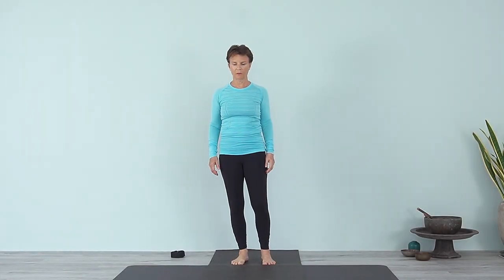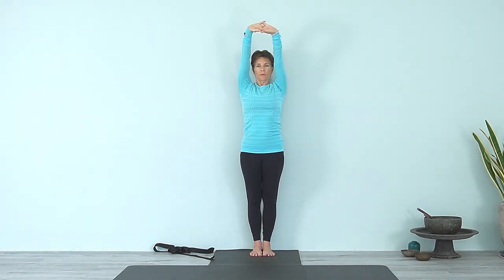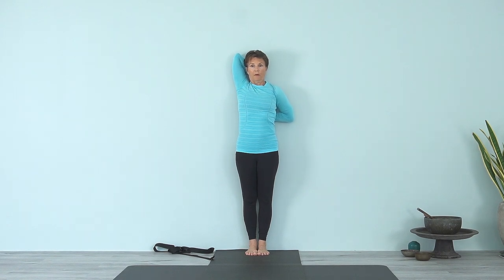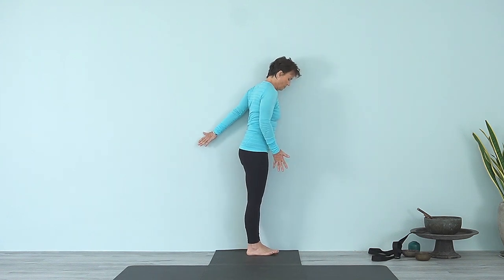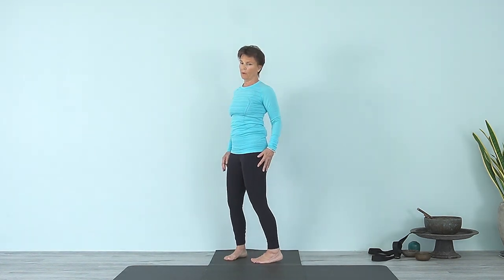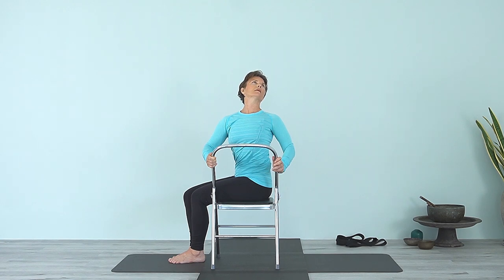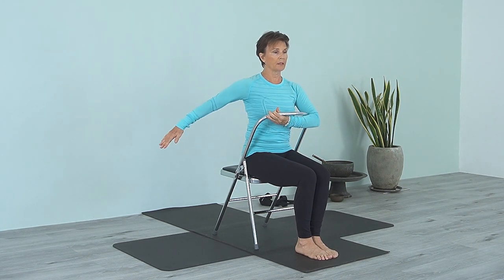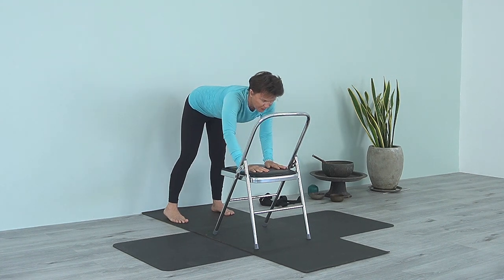Iyengar Yoga Sequence for Stiff Neck and Shoulders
Are you experiencing stiffness in your neck and upper back? Do you want to achieve neck and shoulder tension relief through yoga? This Iyengar yoga class is for you. In this long video-guided class, I will walk you through the Iyengar sequence comprised of various asanas designed to stretch the neck and shoulders. This is a perfect yoga break for when you are working from home, and need to stretch out your body from sitting for too long. The asanas we explore in this sequence include Urdhva Baddhanguliyasana,Baddha Hastasana, Dwikonasana, Pincha Mayurasana, Setu Bandha Sarvangasana, Supta Tadasana and their variations. We will use blocks such as a chair to help us get into and stay in the pose.
Happy Practicing.

Subtitles added, Timestamps below.

00:48 - Intro
01:19 - Tadasana ( Mountain Pose )
02:33 - Urdhva Hastasana ( Palm Tree Pose )
03:49 - Urdhva Baddhanguliyasana ( Upward Hand Stretch Pose )
04:56 - Baddha Hastasana ( Back Bound Hand Pose )
05:14 - Gomukhasana ( Cow Face Pose )
07:05 - Dwikonasana ( Shoulder Stretch Hands Behind Back Interlaced Fingers Pose )
07:54 - Urdhva Baddhanguliyasana ( Upward Hand Stretch Pose )

12:04 - Bharadvajasana ( Torso Stretch Pose )
22:13 - Uttanasana with Chair ( Standing Forward Bend )
22:54 - Preparation for Opening the Shoulder

27:00 - Dandasana ( Staff Pose )
30:44 - Dandasana Variation ( Staff Pose Variation )
33:11 - Adho Mukha Virasana ( Downward Facing Hero Pose )
33:49 - Adho Mukha Svanasana ( Downward Dog )
38:44 - Uttanasana ( Standing Forward Bend )

40:05 - Marichyasana I ( Sage Twist Pose )
45:13 - Urdhva Mukha Svanasana ( Upward Facing Dog Pose )

50:12 - Setu Bandha Sarvangasana with Chair ( Bridge Pose )
58:51 - Bharadvajasana ( Torso Stretch Pose )

01:00:13 - Supta Tadasana ( Reclining Mountain Pose )
01:00:20 - Supta Padangusthasana I ( Reclining Hand to Big Toe Pose )
01:03:37 - Setu Bandha Sarvangasana ( Bridge Pose )
01:08:47 - Baddha Konasana ( Bound Angle Round Pose )

01:12:40 - Supta Sukhasana ( Reclining Easy Pose )
01:13:22 - Savasana ( Corpse Pose )